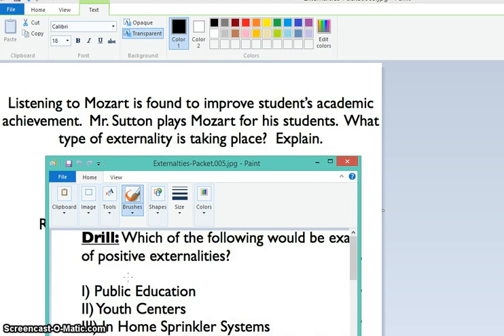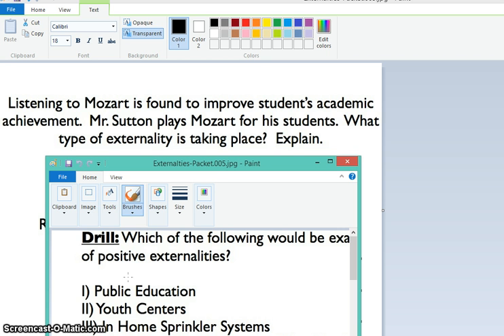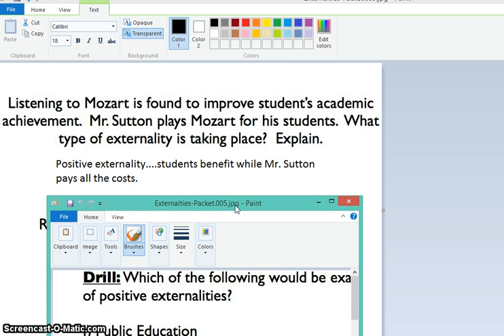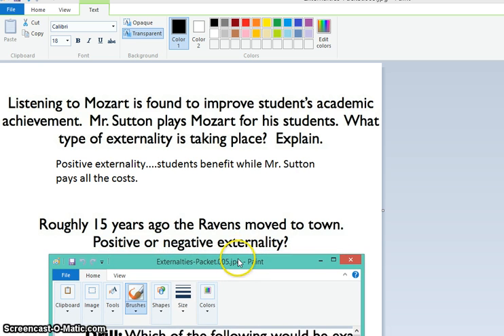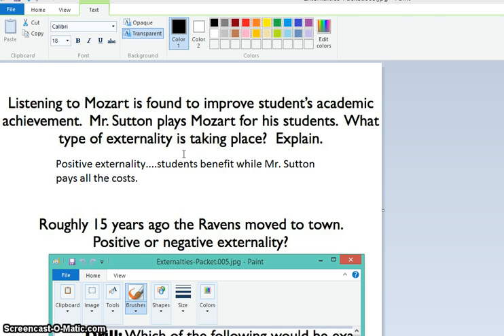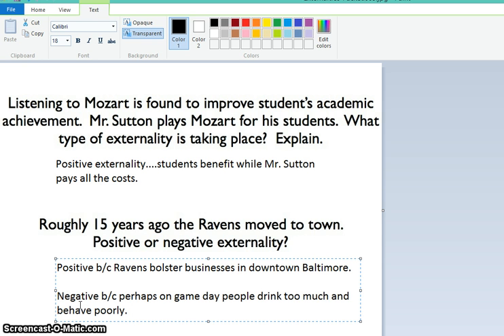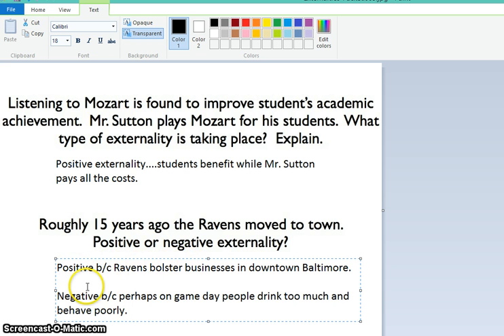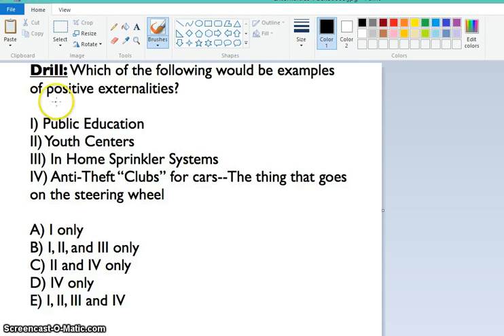Externality #3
Can Mozart provide social benefits to a class?  Watch and find out.